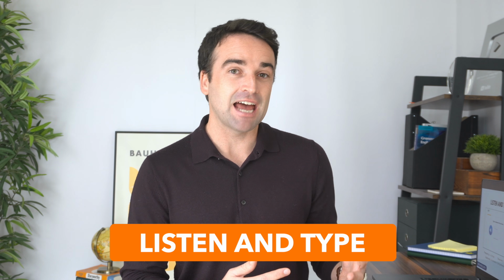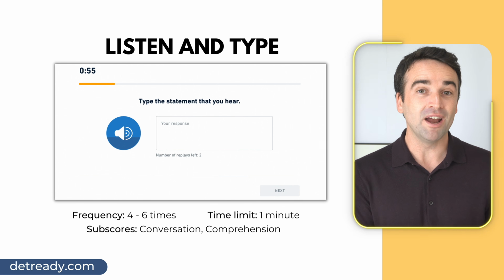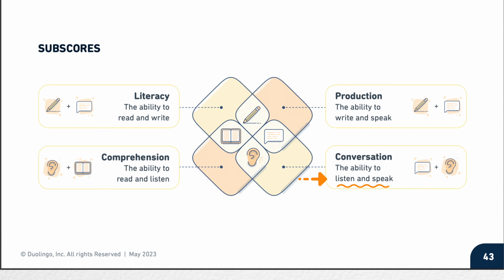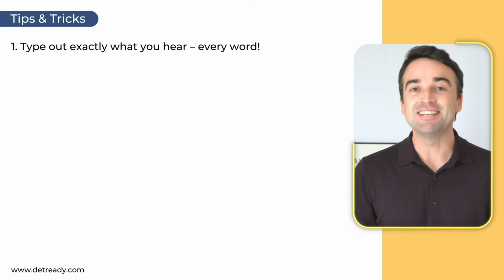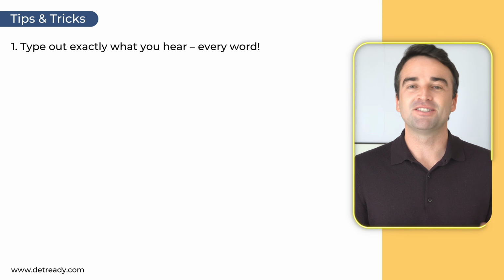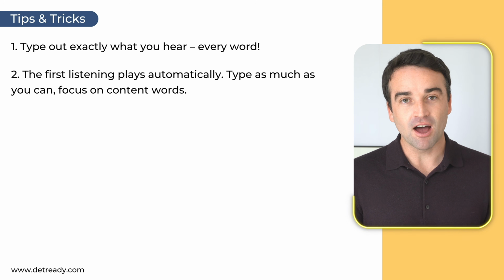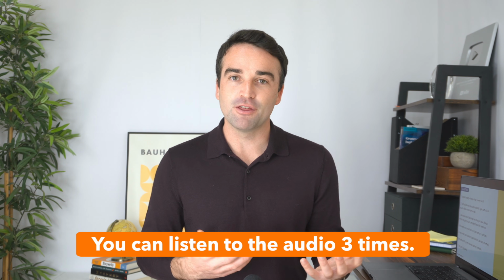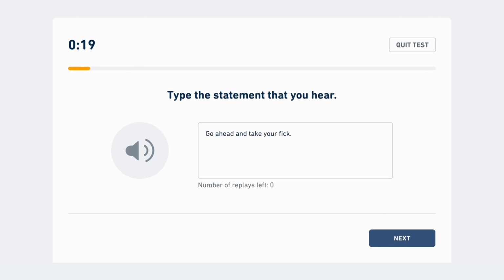Duolingo Test LISTENING! Practice Questions and Top Tips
0:00 Introduction - Listen and Type Duolingo English Test
1:37 Top Duolingo Test Listening Tips
5:13 Practice Questions for Duolingo Test Listening

In this Duolingo English Test video, I talk about the Listen and Type question type on the Duolingo English Test–the one where you have to listen to a statement and type out exactly what you hear. I go over some top tips and then you can practice with 10 Duolingo Test Listen and Type questions.